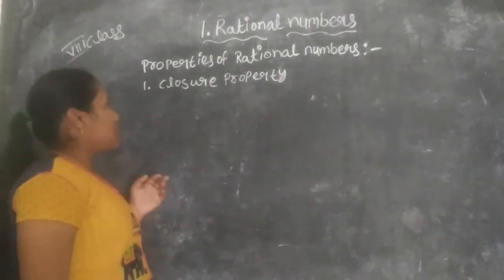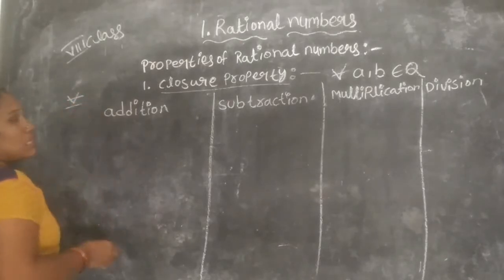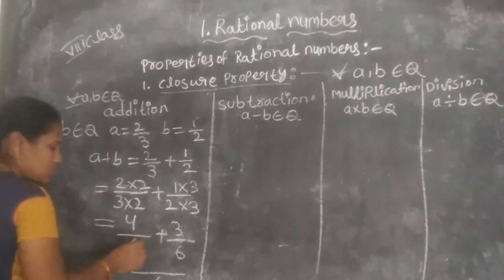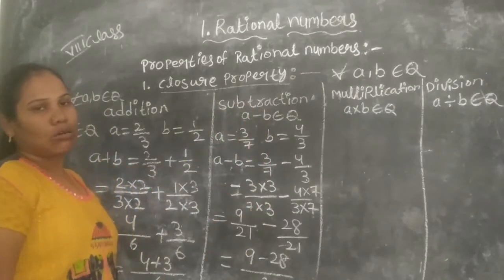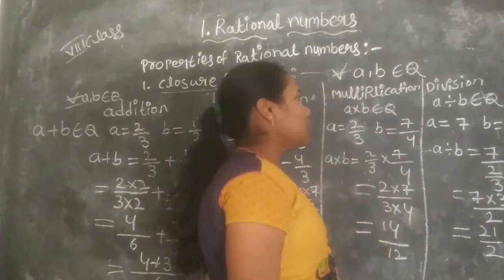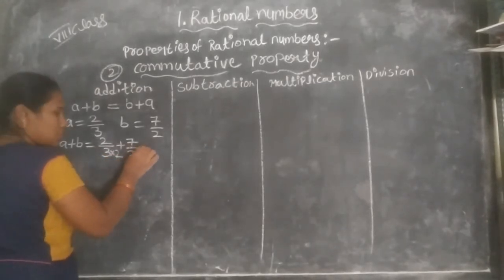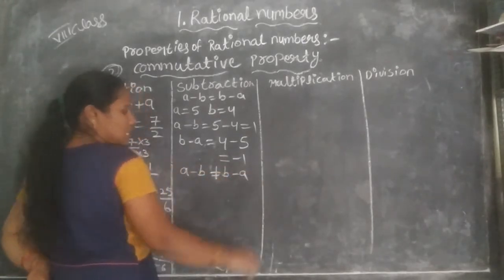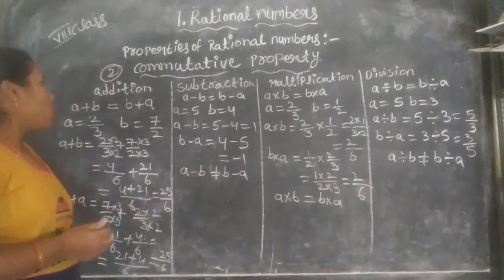CLASS 8 MATHS CHAPTER 1 - RATIONAL NUMBERS PROPERTIES OF RATIONAL NUMBERS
Hii students, in this video you will learn about the properties of the rational numbers

class 8,
rational numbers,
rational numbers class 8
class 8 rational numbers exercise 1.1, class 8 rational numbers rs aggarwal, class 8 rational numbers ncert,# rational numbers, cbse, associative property

with regards
JAGRUTHI ZONE